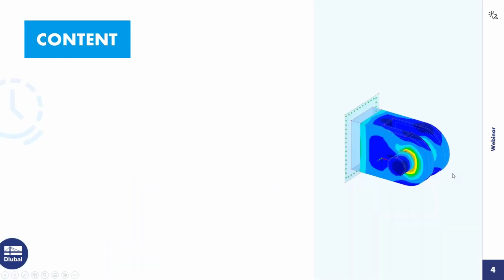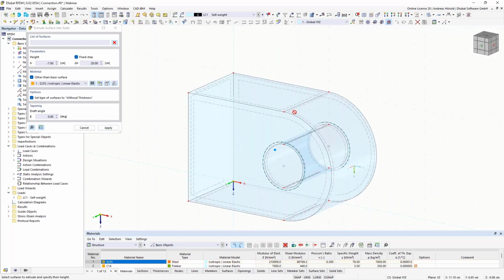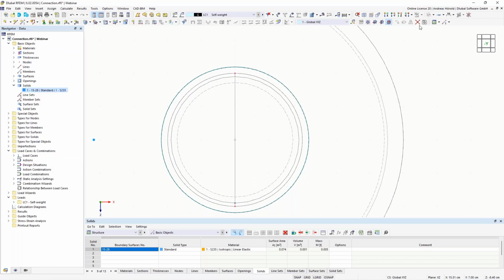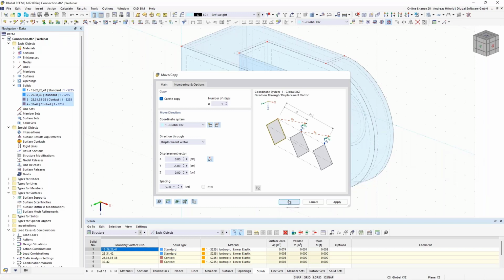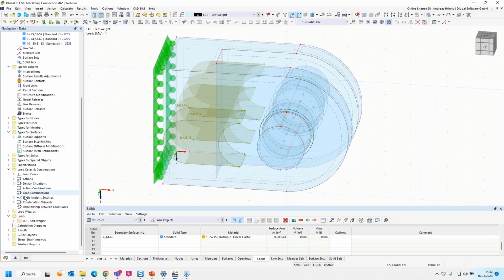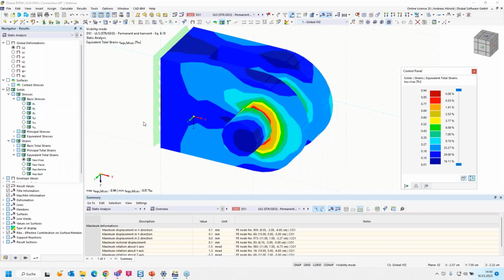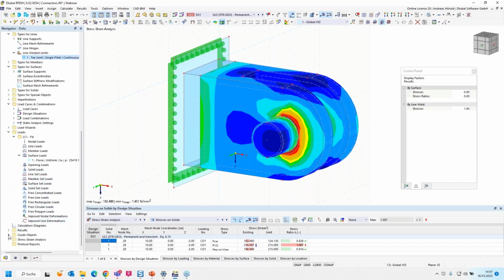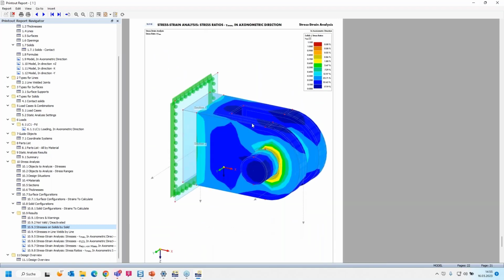[EN] Modelação e dimensionamento de elementos de sólido no RFEM 6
Este seminário web utiliza um exemplo para mostrar como modelar e dimensionar sólidos no RFEM 6.

Cronologia:
00:00 Introdução
03:12 Modelação de elementos sólidos através de operadores booleanos, sólidos de contacto etc.
46:43 Análise de tensões de componentes de aço estrutural e soldaduras de linha, bem como avaliação de resultados e documentação